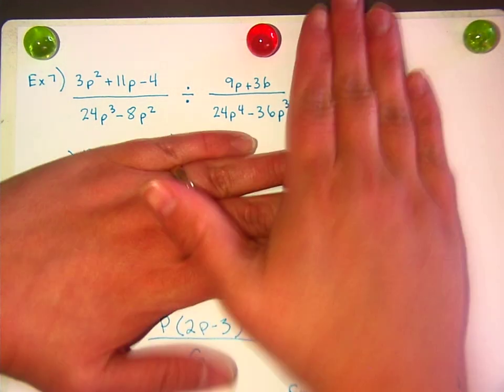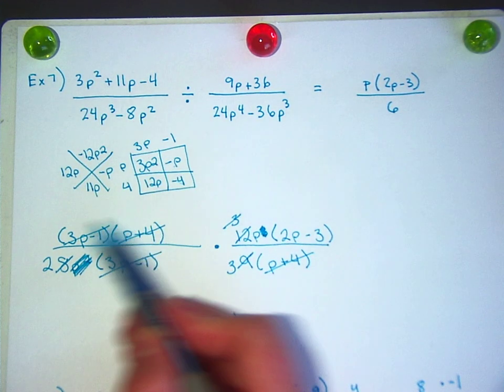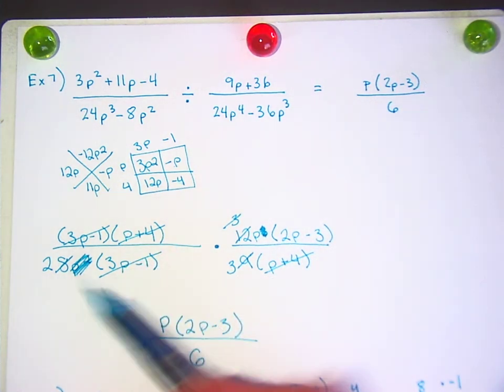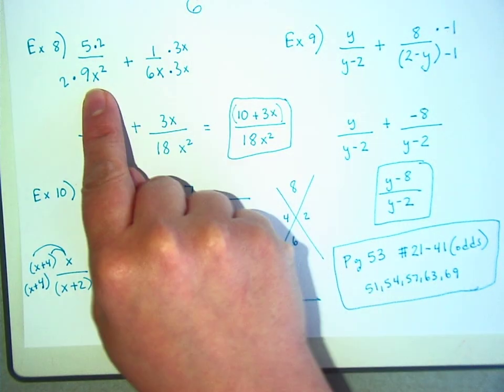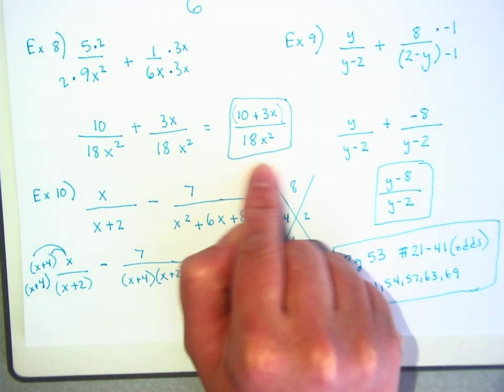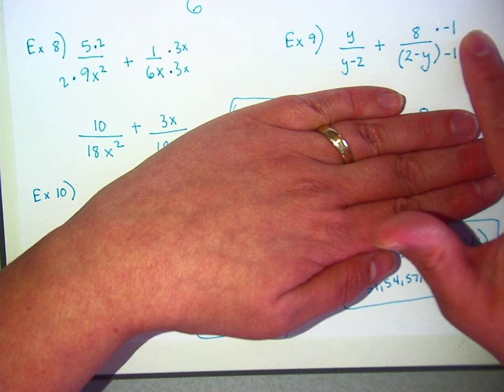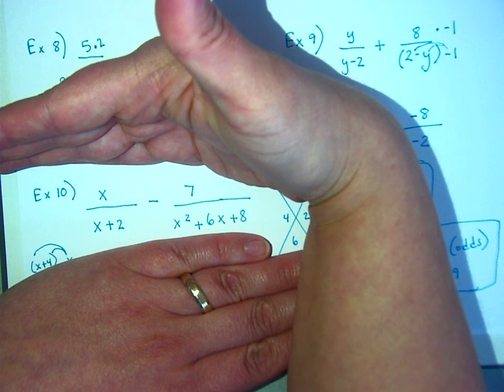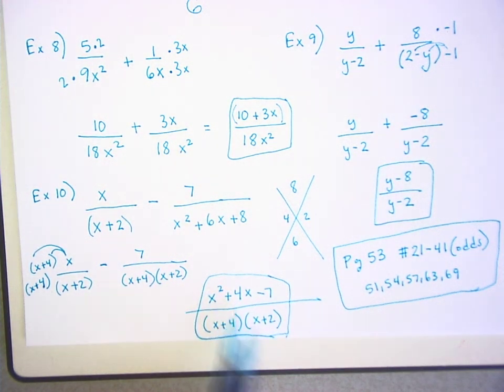Advanced Math 9/23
R.5 Notes